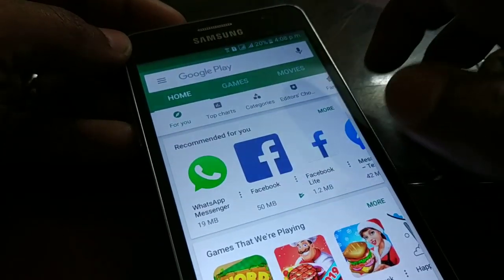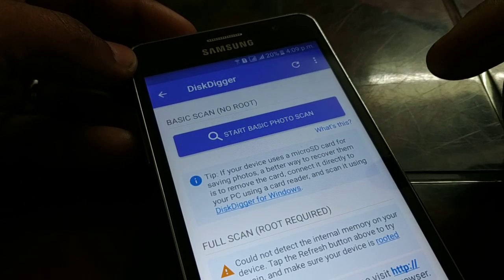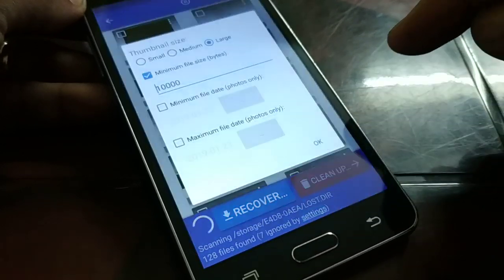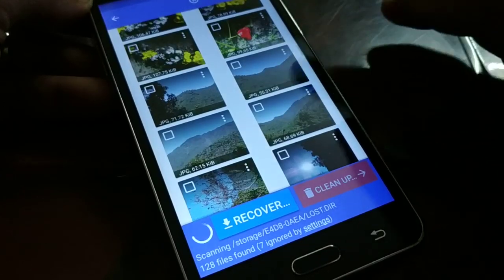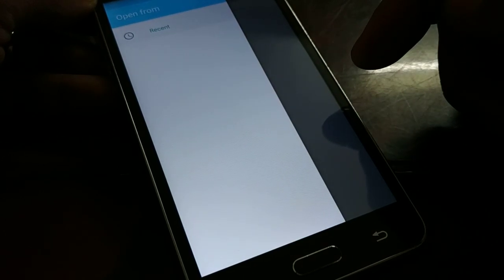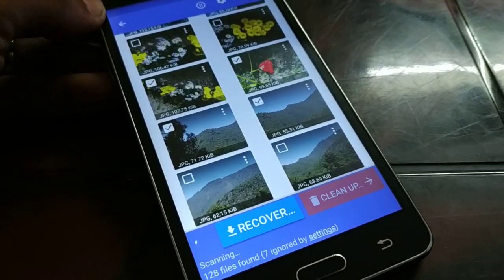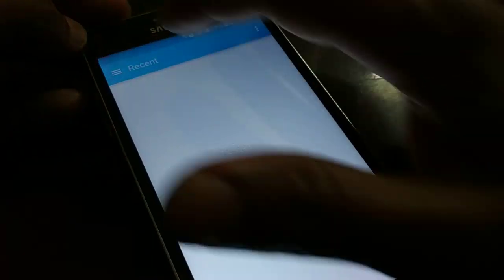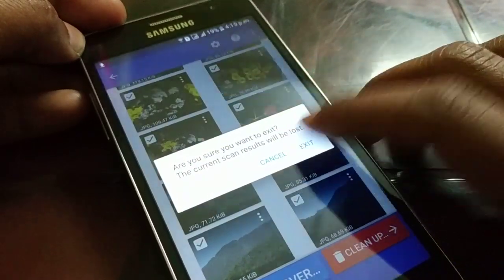how to recover deleted photo from Android Gallery